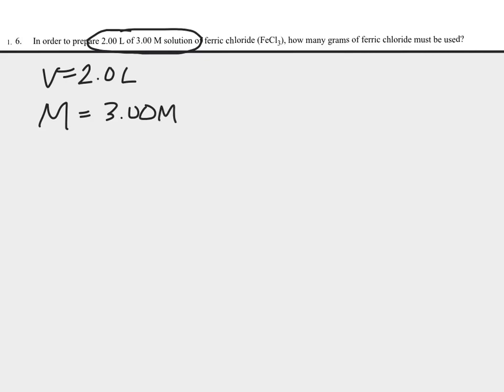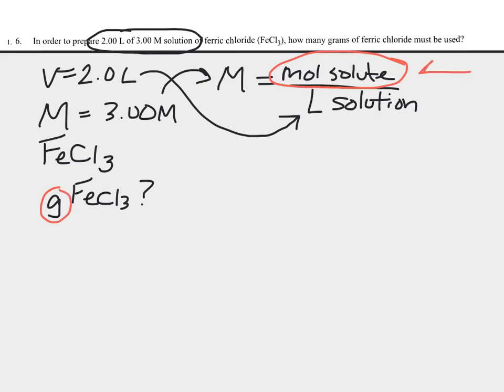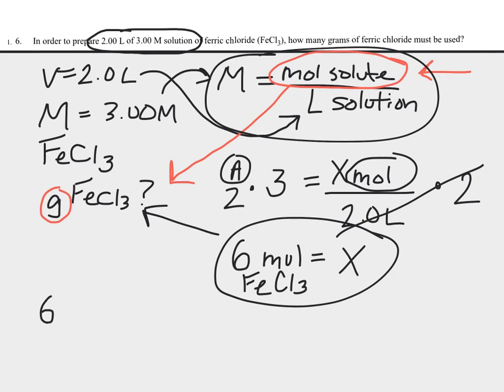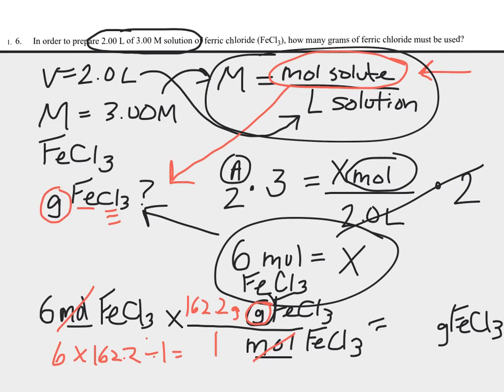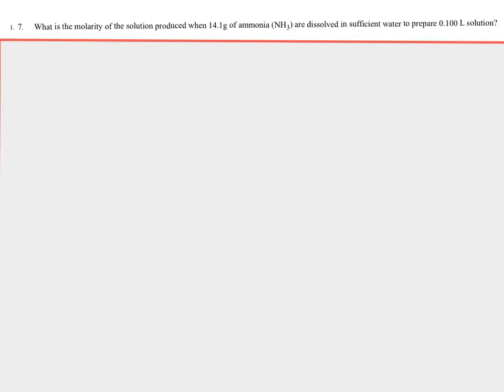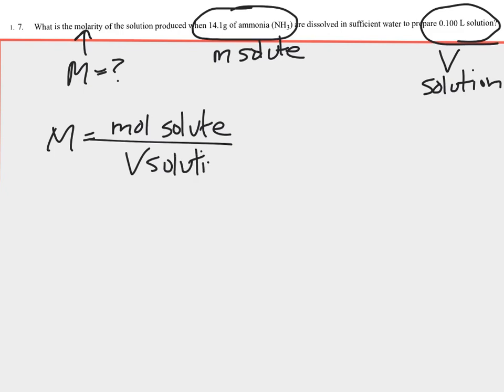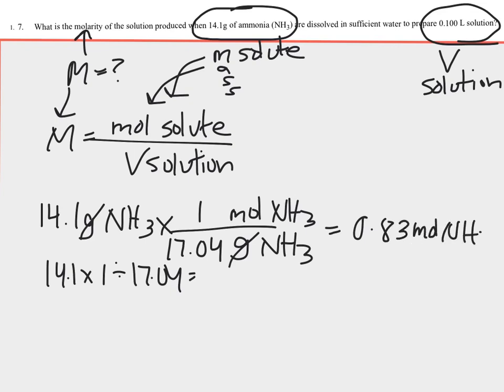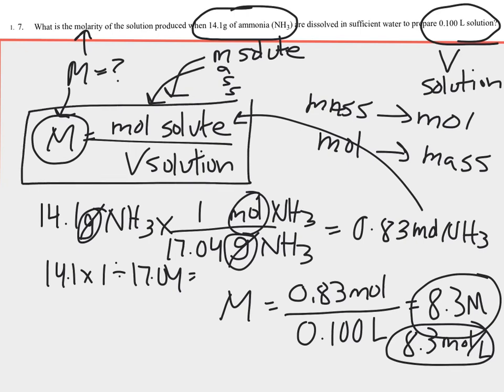JayChem Molarity Practice Problem Examples